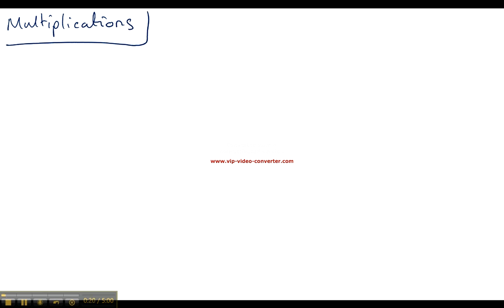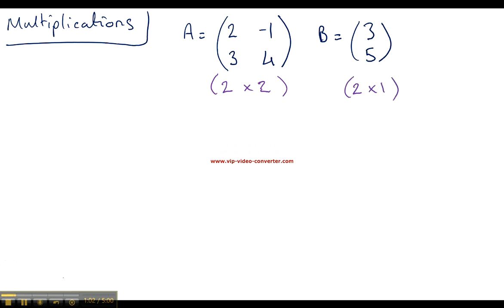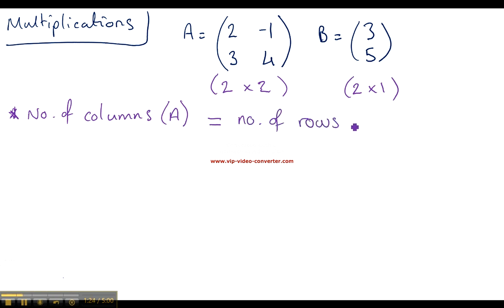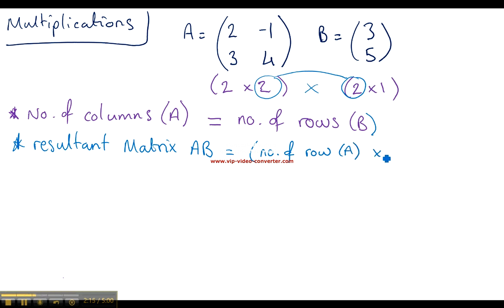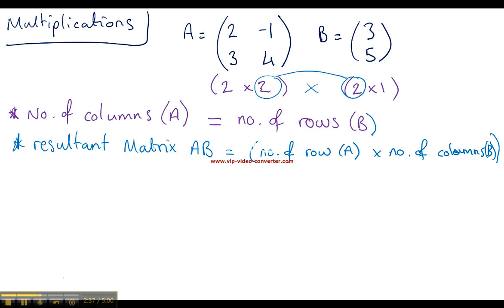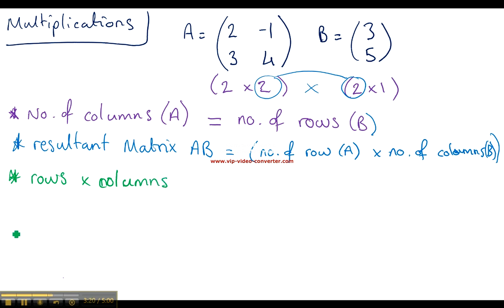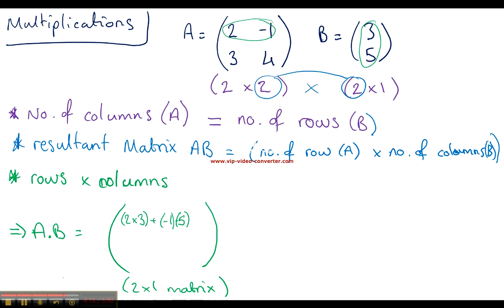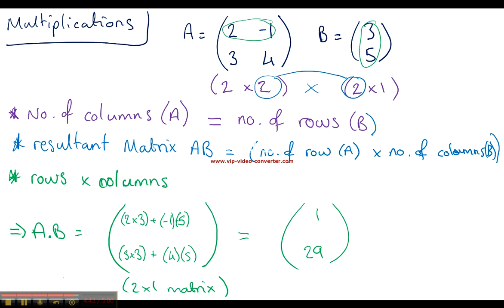Multiply Matrices 1